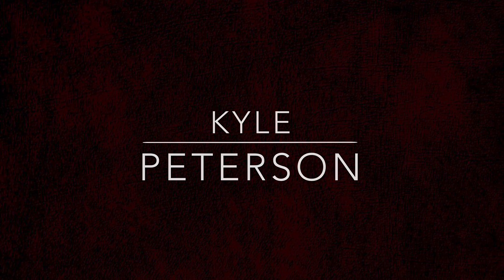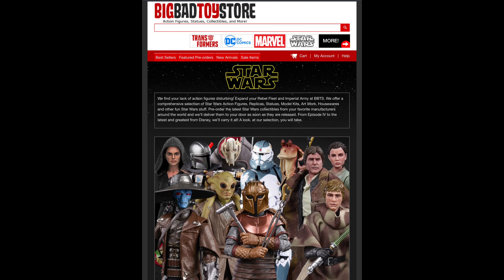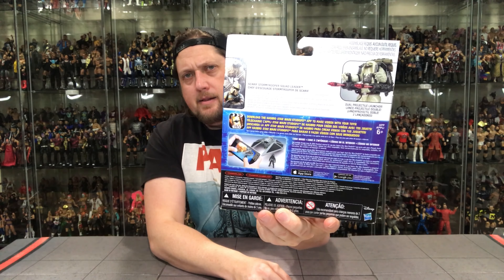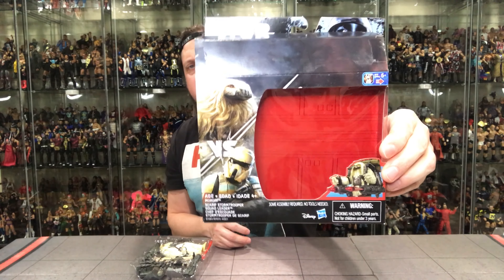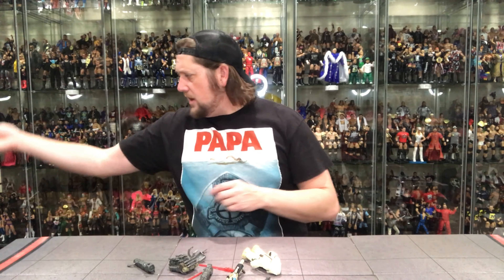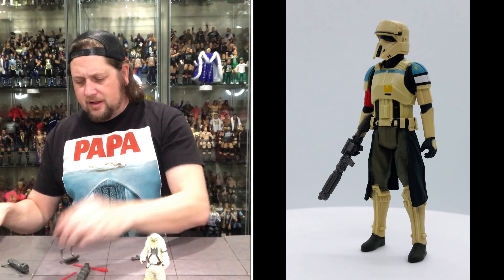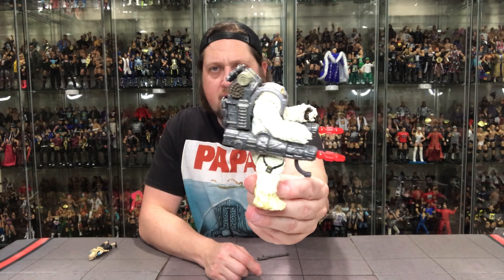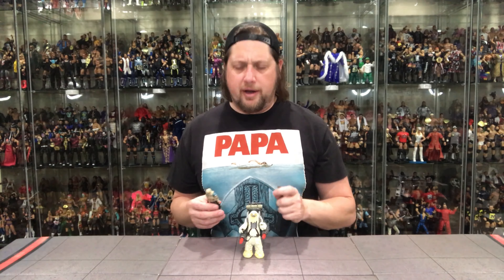Moroff & Scariff Trooper Star Wars Rogue One Unboxing & Review!